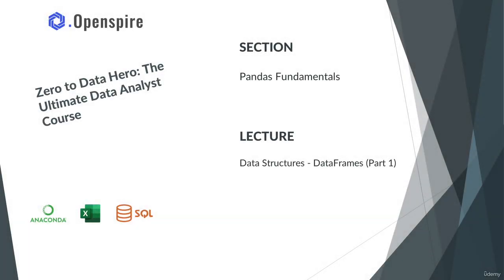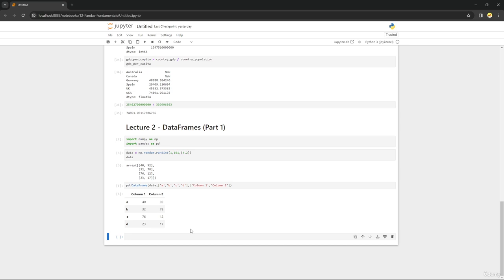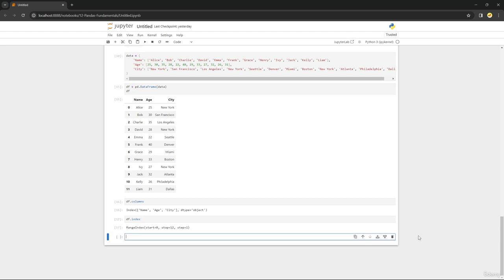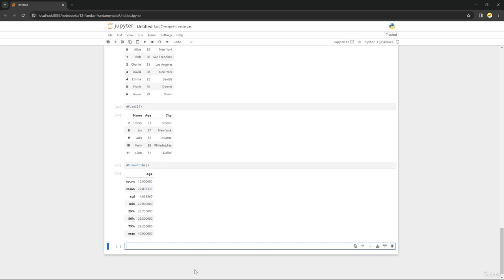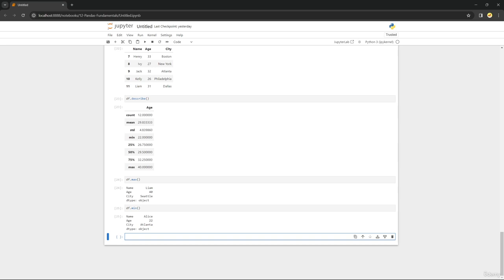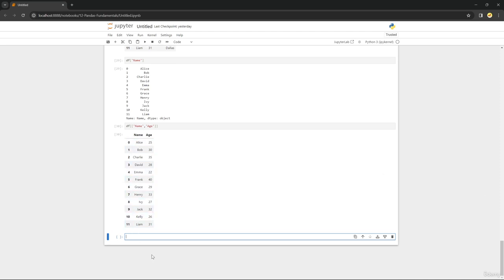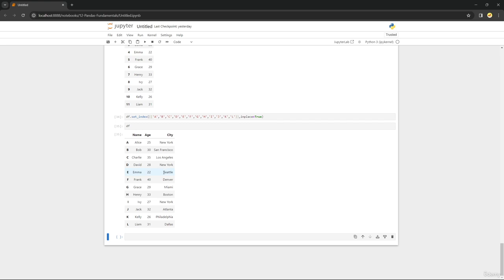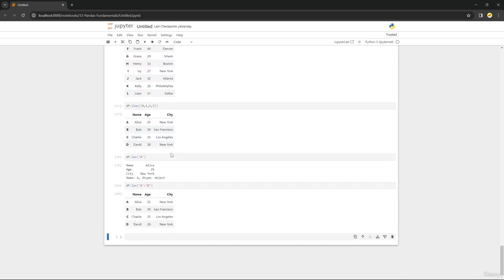46 Data Structures DataFrames Part 1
### Pandas DataFrames (Part 1)

A **DataFrame** is the most important data structure in Pandas and represents a two-dimensional table of data with labeled axes (rows and columns). It is similar to a spreadsheet or a SQL table and can hold different types of data (integers, floats, strings, etc.) across its columns.

### Key Features of a DataFrame:
1. **Two-Dimensional**: A DataFrame consists of rows and columns, making it ideal for representing tabular data (e.g., spreadsheets, databases).
2. **Labeled Axes**: Both rows and columns have labels (indices), making it easier to access and manipulate data.
3. **Heterogeneous**: Each column in a DataFrame can hold a different data type (e.g., integers, floats, strings), but each column must be of a single data type.
4. **Size Mutability**: Columns can be inserted, deleted, or modified, allowing for flexible data manipulation.

### Creating a DataFrame:
You can create a DataFrame from various data structures such as dictionaries, lists of lists, or NumPy arrays.

Example 1: Creating a DataFrame from a Dictionary
```python

data = {
    'Name': ['Alice', 'Bob', 'Charlie'],
    'Age': [24, 27, 22],
    'City': ['New York', 'Los Angeles', 'Chicago']

df = pd.DataFrame(data)
print(df)
Output:
       Name  Age         City
0     Alice   24     New York
1       Bob   27  Los Angeles
2   Charlie   22      Chicago
Here, the dictionary keys become the column labels and the list values become the rows of the DataFrame.

Example 2: Creating a DataFrame from a List of Lists
```python
data = [
    ['Alice', 24, 'New York'],
    ['Bob', 27, 'Los Angeles'],
    ['Charlie', 22, 'Chicago']

columns = ['Name', 'Age', 'City']
df = pd.DataFrame(data, columns=columns)
print(df)
Output:
       Name  Age         City
0     Alice   24     New York
1       Bob   27  Los Angeles
2   Charlie   22      Chicago

### Accessing Data in a DataFrame:
You can access specific rows or columns in a DataFrame using indexing, both label-based and position-based.

Accessing Columns:
```python
# Access a single column by label
print(df['Name'])  # Output: Series with 'Name' column

# Access multiple columns
print(df[['Name', 'City']])  # Output: DataFrame with 'Name' and 'City' columns

Accessing Rows:
You can access rows using **loc** (label-based) or **iloc** (integer position-based).

```python
# Access a row by label (using loc)
print(df.loc[1])  # Output: Row with index 1

# Access a row by position (using iloc)
print(df.iloc[1])  # Output: Row at position 1

### DataFrame Properties:
You can check various properties of a DataFrame, such as its shape, columns, and data types.

```python
print(df.shape)  # Output: (3, 3)  - 3 rows, 3 columns
print(df.columns)  # Output: Index(['Name', 'Age', 'City'], dtype='object')
print(df.dtypes)  # Output: Name     object
                  #          Age      int64
                  #          City     object

### Conclusion:
In **Part 1** of exploring **Pandas DataFrames**, you learned how to create a DataFrame, access its data, and view some of its basic properties. The DataFrame is an essential data structure for working with tabular data and will be a core part of your data manipulation and analysis tasks. In the next parts, you'll explore more advanced features of DataFrames, including data cleaning, filtering, and transformation techniques.